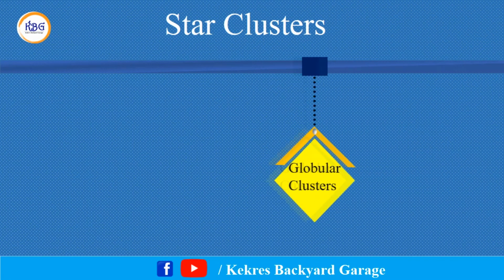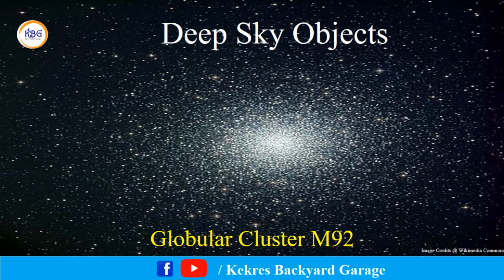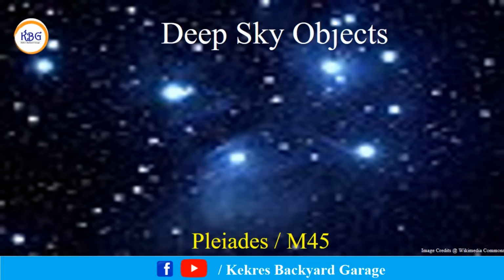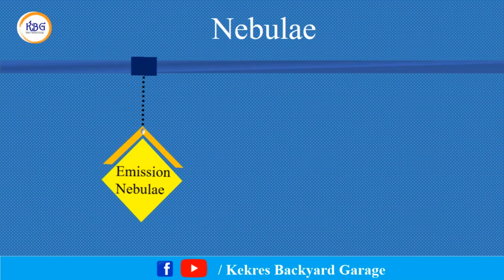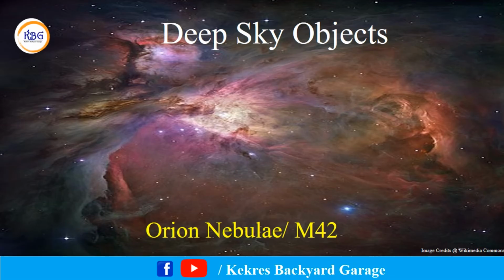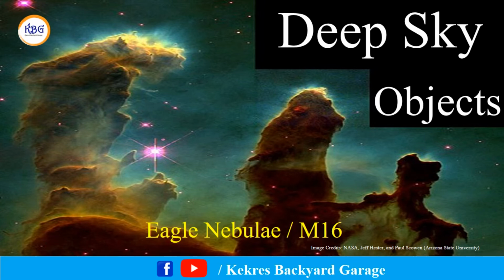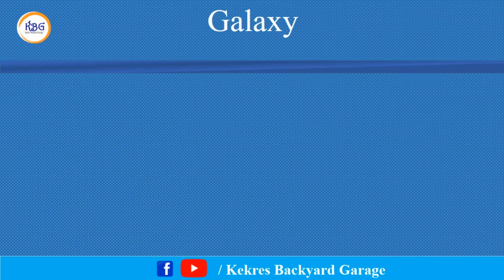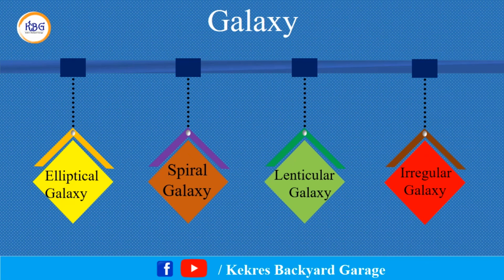Ep 128 - Deep Sky Objects | Astronomy | Khagol Shastra | खगोल शास्त्र | डीप स्काय ऑब्जेक्टस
This video tells you what is meaning of DSO. Which objects are included in DSO.
DSO is acronym for Deep Sky Object. As the name suggests, these are objects , which are far away in the sky. Sun , Moon , planets as Solar system objects, which are nearer to us. The shallow sky is used for these objects.
DSO are objects which look very faint to the naked eye. These can be seen using Binoculars or telescopes. Some of the bright objectscan be seen with Binoculars. But others will need Telescope with large objective, which have good light gathering capacity. One needs dark skies to observe these fanit objects. So even with telescope, one cannot see these objects from urban light polluted areas. You need to travel away from urban areas to remote dark areas.
DSO includes Star Clusters, Nebulae and Galaxies.
Star clusters are large group of stars and are classified as Globular clusters and Open clusters. Globular clusters are tight groups of many many stars, whch are gravitationally bound. M92 is globular cluster in Hercules constellation. It is at a distance of 26700LY.
Open clusters are loosely bound group of stars. These open clusters get disrupted over time, but generally move in same direction thourhg space. Being loosely bound they are also called Stellar Association.
M45 also known as Pleiades is Open cluster in Taurus constellation. Its distance is 444LY. It is one of the nearest clustersand hence is visible to naked eye. Pleiades contain hot Blue luminous stars.
Nebulae is a cloud of dustand gas. Nebulaes become visible due to glow of gas. It also becomes visible due to star light being reflected orobstructed by the clouds.
Nebulae are classified as Emission nebulae and absorption nebulae.
Nebulae are hundreds of LY in diameter . M42 Orion Nebulae in Orion constellation is brightest nebulae visible to naked eye. It is 1344 LY away.
M1 Crab nebulae in Taurus constellation is 6500 LY away.
Pillars of creation is a famous photograph taken by Hubble Space Telescope of M16 Eagle Nebulae. Normally stars are formed in Nebulae. Gas dust and other material form dense region which eventually become star.
Many stars, star remains, gas dust when gravitationally bound form Galaxy. Galaxies are classified according to its shape. These are elliptical galaxy, spiral galaxy, lenticular galaxy and irregular galaxies.
Our solar system is part of the Milky way galaxy. It is named so, because of its looks due to millions of stars. It is a Spiral galaxy.
NGC 4414 in Cona Berenice constellation is a spiral galaxy. This galaxy is 55000LY in diameter and is 60MLY away from earth.
image credits @wikimedia commons.
Image Credits: NASA, Jeff Hester, and Paul Scowen (Arizona State University)
नमस्कार मित्रांनो ,
वर आपले स्वागत आहे.
हा जुना प्रसंग आहे, जेव्हा खगोल शास्त्र मला नवीन होते. खगोल शास्त्र म्हटले कि पहिले टेलिस्कोप डोळ्यासमोर येतो. तर खगोल शास्त्रात नवीन असताना, मी टेलिस्कोप विकत घेण्यासाठी गेलो. दुकानदारानी विचारले काय बघण्यासाठी टेलिस्कोप पाहिजे. ग्रह कि . म्हणजे काय ते माहित नव्हते, म्हणून रिकाम्या हातानी परत आलो . पुस्तक वाचून अभ्यास केला, तेव्हा कळले म्हणजे काय. तेच ह्या विडिओ मध्ये सांगतो आहे. चा शॉर्ट फॉर्म आहे. नावाप्रमाणे हे दूर आकाशातील ऑब्जेक्टस आहेत. सूर्य, चंद्र , ग्रह हे आपल्या जवळचे  आहेत. त्यांना म्हणू शकतो.  कमी प्रकाश असल्यामुळे  उघड्या डोळ्यांनी हे दिसत नाही . दुर्बीण किंवा टेलिस्कोप मधून हे दिसतात. काही ऑब्जेक्टस दुर्बिणीतून दिसतात , तर काही  मोठ्या ऑब्जेक्टिव्ह लेन्स च्या टेलिस्कोप मधून हे दिसू शकतात. तरीही शहरी वातावरणातून दिसणार नाही, यासाठी दूर अंधाऱ्या ठिकाणी जावे लागेल. DSO मधे  STAR CLUSTERS, NEBULAE, GALAXY यांचा समावेश आहे. Globular  clusters, Open cluster असे दोन प्रकारचे star clusters असतात. globular clusters मध्ये अनेक तारे एकमेकांशी गुरुत्वाकर्षणामुळे बांधलेले असतात. M92 हा  Hercules नक्षत्रातील globular cluster आपल्यापासून  26700LY दूर आहे. M45/ Pleaides  हे वृषभ राशीतील open cluster उघड्या डोळ्यांनी दिसते . यात निळे तारे आहेत. हे  444 LY दूर  आहे. असंख्य धूलिकण आणि गॅस चा ढग याला नेब्युला म्हणतात. ताऱ्याचा प्रकाश ढगांमुळे परावरतीत होतो म्हणून नेब्युला चमकताना दिसतात. Emissionआणि Absorptionअसे दोन प्रकारचे nebulaeआहेत. Orion नक्षत्रातील  M42/ Orion nebula उघड्या डोळ्यांनी दिसते. हि nebulae 1344 LY  दूर आहे. वृषभ राशीतील M1/ Crab Nebulae 6500 LY दूर आहे. M16/ Eagle Nebulae  चा Hubble Space Telescope  नी  काढलेला फोटो Pillars of Creation या नावानी प्रसिद्ध आहे . ताऱ्यांचा जन्म nebulae मध्ये होतो. असंख्य तारे , तार्यां चे  अवशेष, गॅस, धूलिकण गुरुत्वाकर्षणामुळे बांधलेले असतात त्याला galaxy म्हणतात. elliptical, Spiral, Lenticular, Irregular असे चार प्रकार आहेत. आपली सूर्य मालिका ज्या  आकाश गंगेत आहे ती एक Spiral Galaxy आहे. NGC 4414 Cona Bernice नक्षत्रातील Spiral galaxy आहे. ह्याचा  व्यास 55000LY आहे. हि  60 MLY दूर आहे.